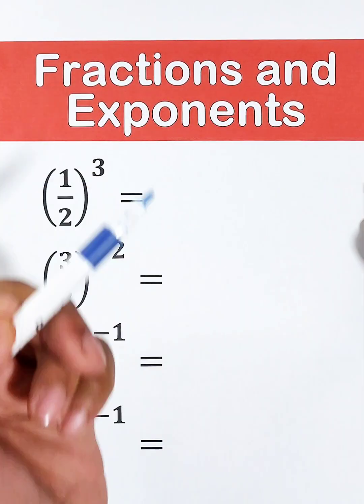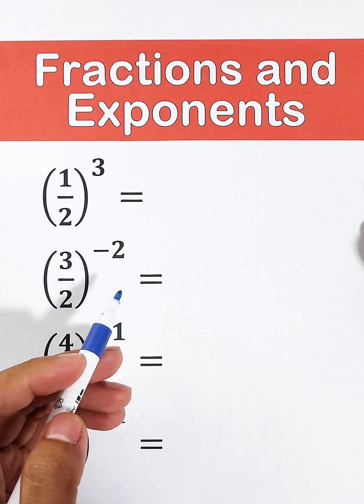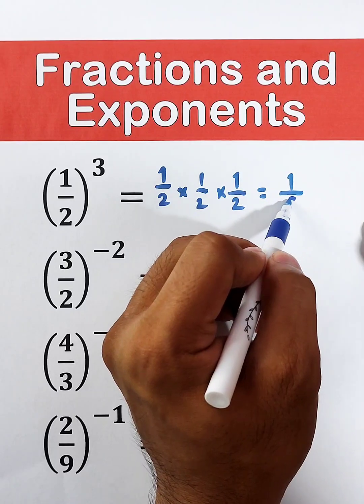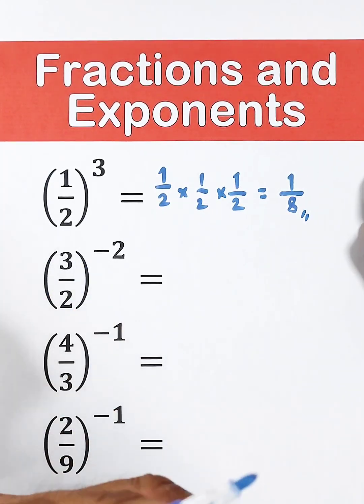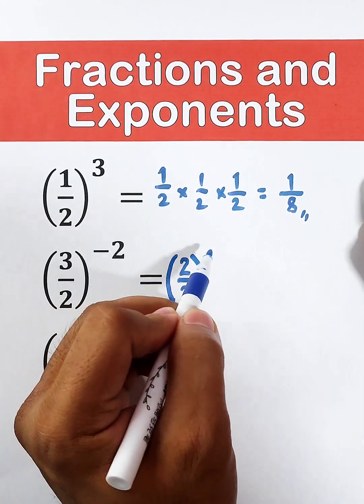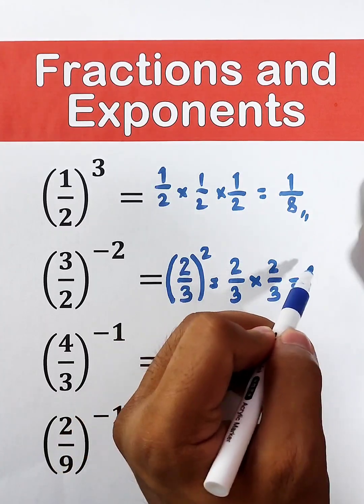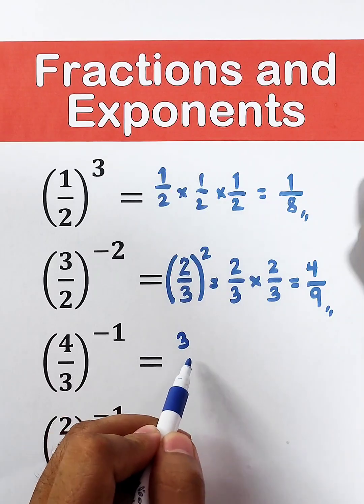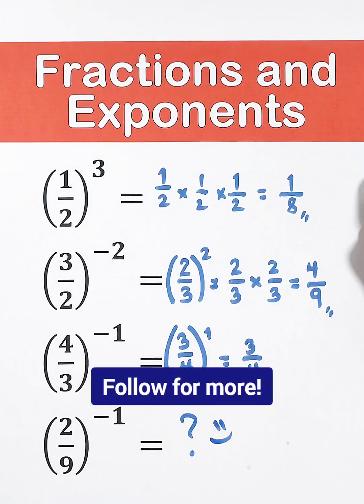Simplifying Fractions and Exponents